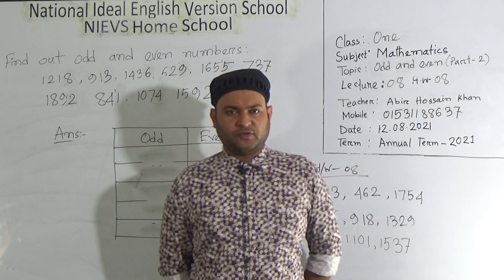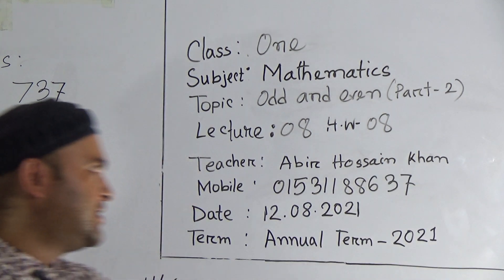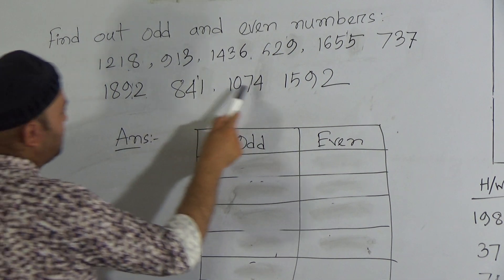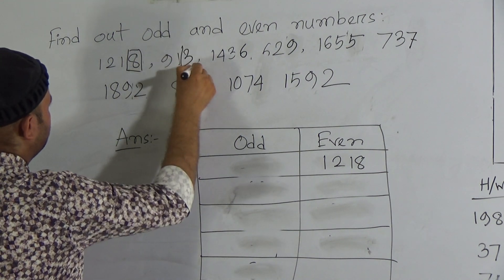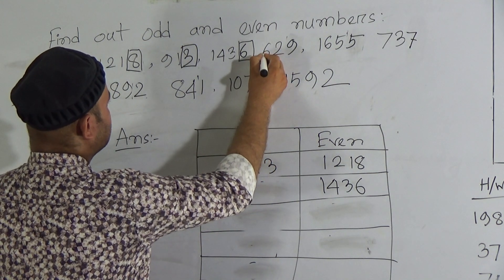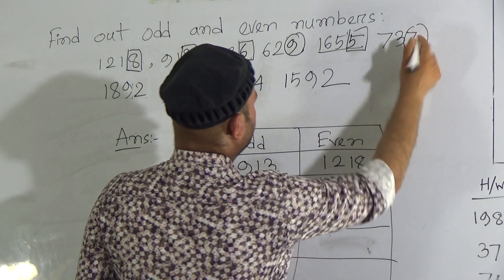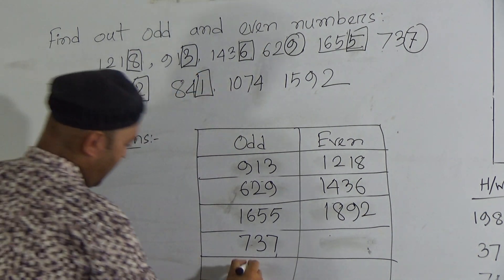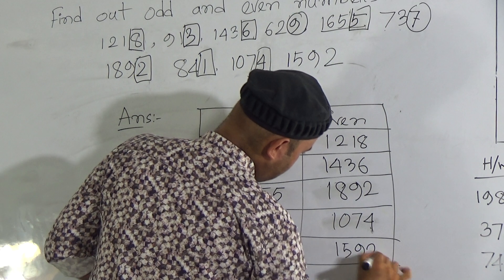Class: One, Subject: Mathematics (Lecture- 08), Topic: Odd and even (Part-2)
Annual Term
Class: One
Subject: Mathematics (Lecture- 08)
Topic: Odd and even (Part-2)
Teacher: Abir Hossain Khan